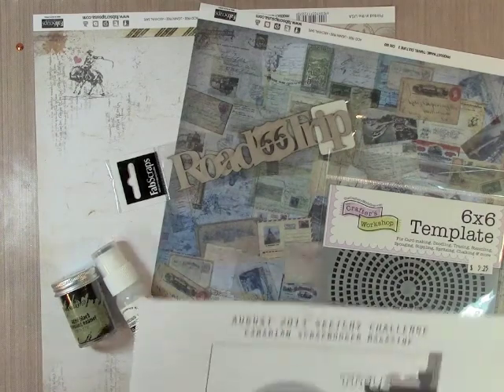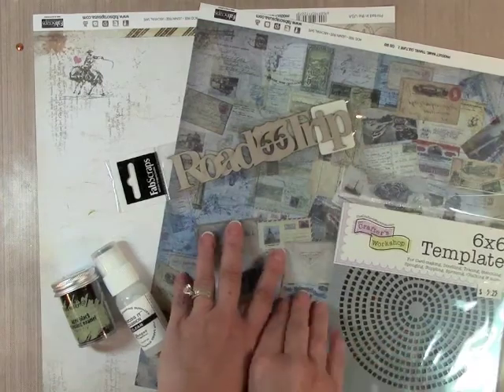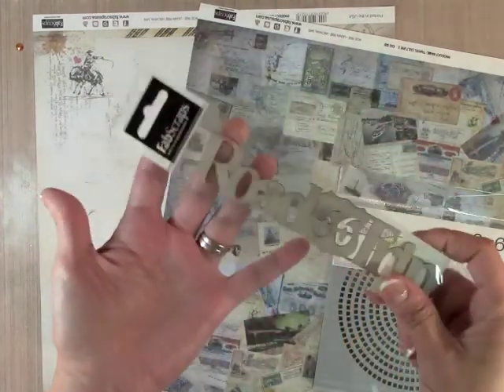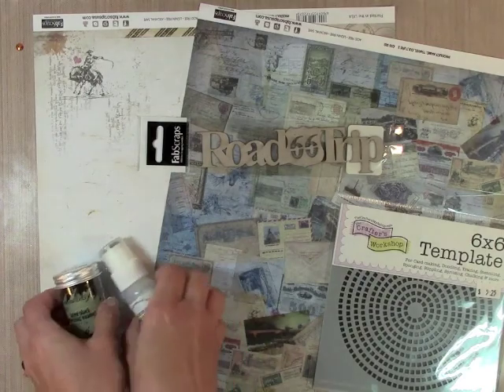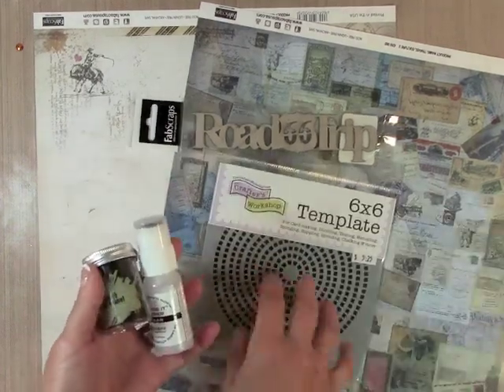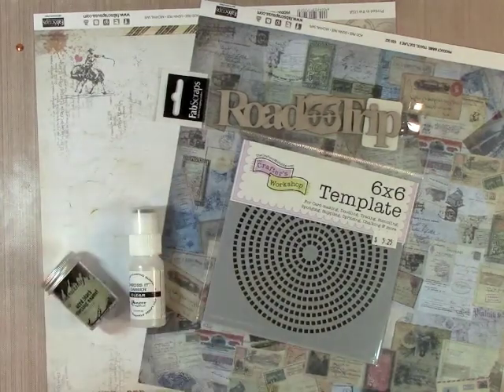FabScraps Layout Tutorial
Watch a fast forward of my layout design, featuring embossing techniques with a Crafters Workshop stencil and altering a chipboard title.